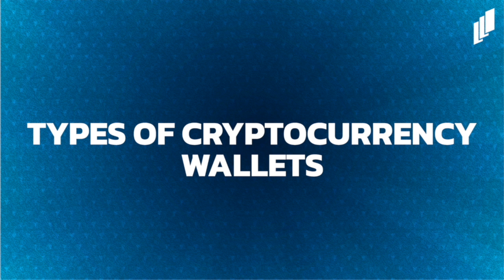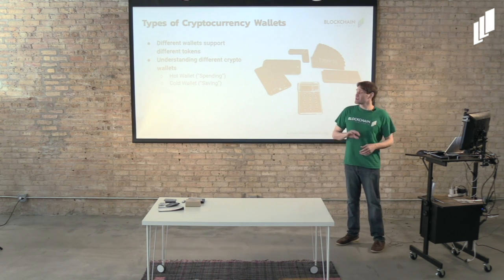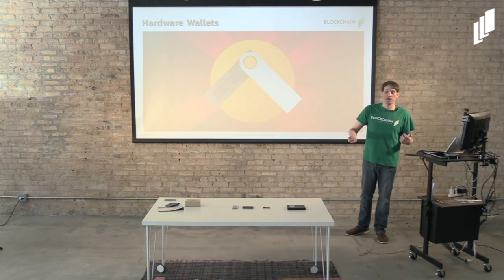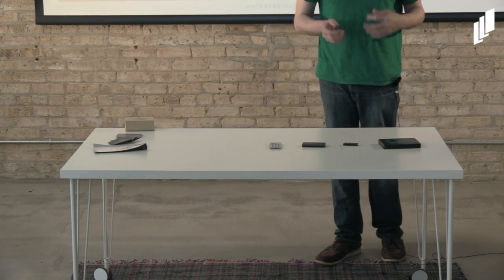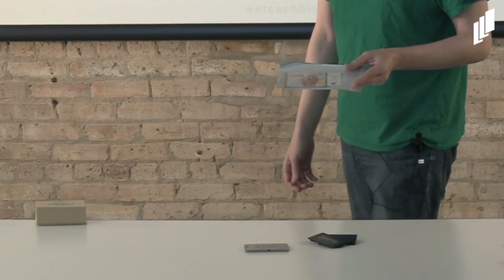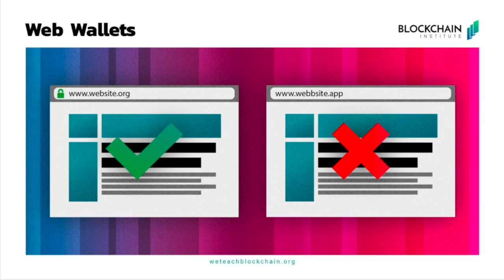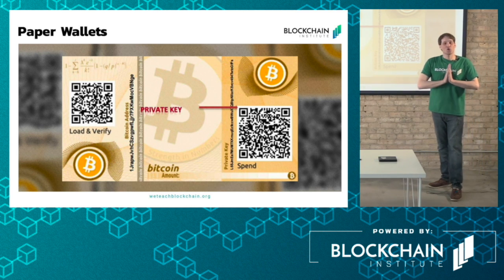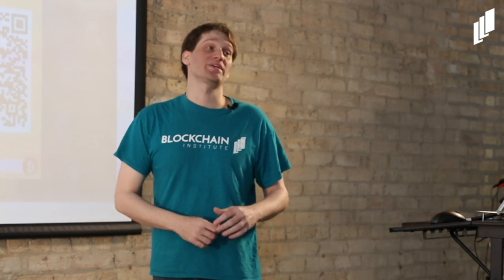Types of Crypto Wallets - The Crypto Curious Course - Part 10/16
Now that you know the best practices when it comes to managing your keys and you're ready to make a cryptocurrency purchase, let's examine which wallet is right for you. There are many types of wallets, each varying in terms of useability and security. Cold storage options like hardware wallets allow for optimum security but limits the ease of transactions. Mobile or software wallets allow for greater ease of use but are not the most secure options. These wallets don't hold your cryptocurrency, which exists on-chain. Instead, cryptocurrency wallets use your keys to reference and manage your cryptocurrency.

Blockchain Institute is a 501(c)(3) Public Charity that provides education focused on blockchain, cryptocurrency, and distributed ledger technology. We offer courses to help onboard those that are curious, prepare industry professionals, and support a new generation of developers that will build the internet of trust!